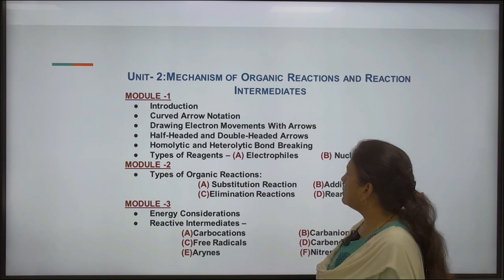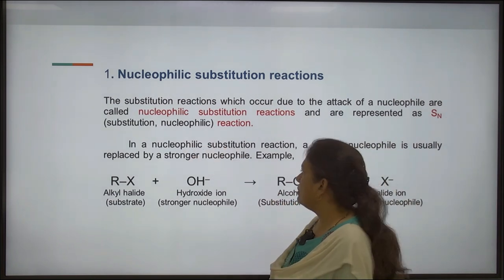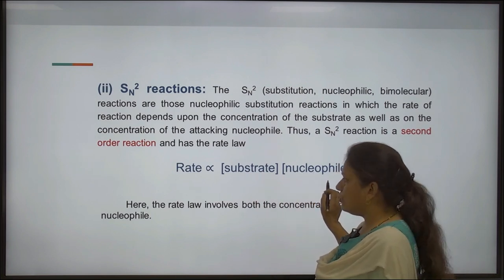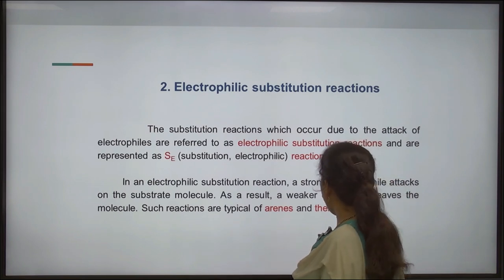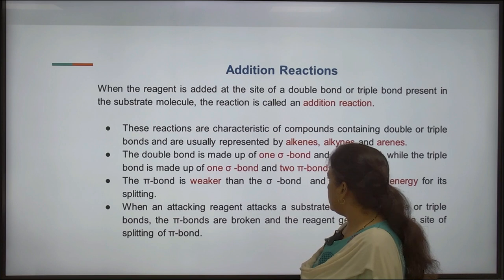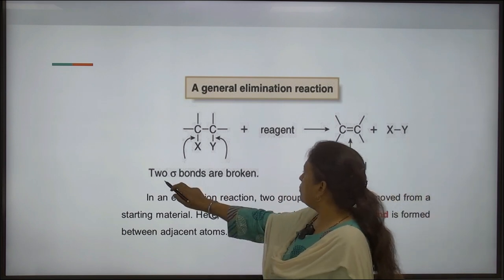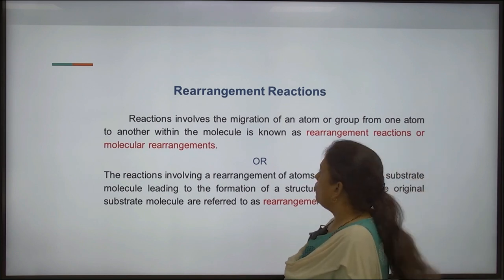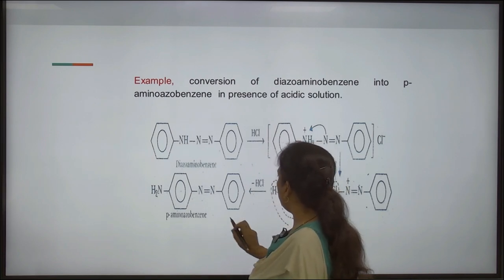BACHELOR OF SCIENCE (CHEMISTRY) UGCHE-102ORGANIC CHEMISTRY I(BASIC ORGANIC CHEMISTRY)Unit 2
BACHELOR OF SCIENCE (CHEMISTRY)
                                                     UGCHE-102

                       Unit 2 : Mechanism of Organic Reactions and Reaction

                                                Intermediates
                                                   MODULE -2
                                                  Presented By
Dr. Deepmala  Gupta

                                               Assistant Professor

                              U.P. Rajarshi Tandon Open University
                                            Prayagraj- 211021.